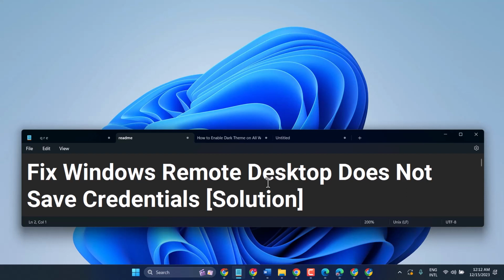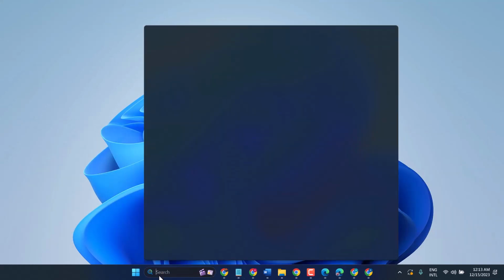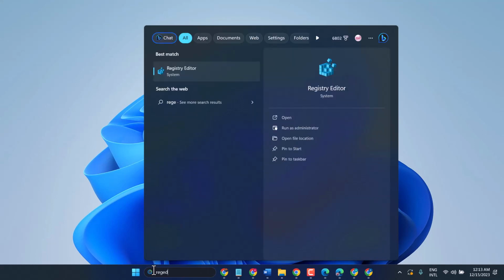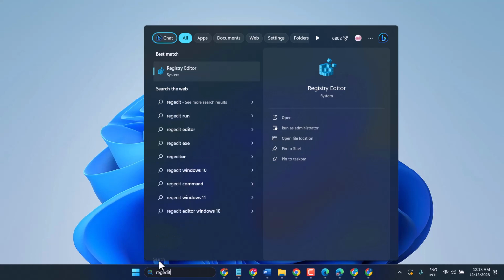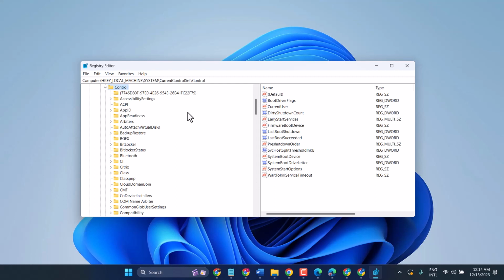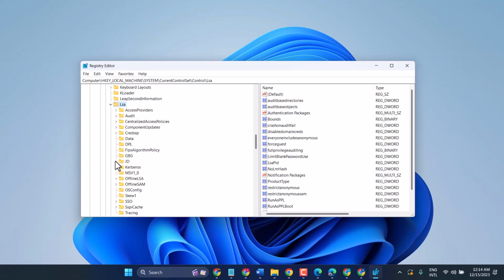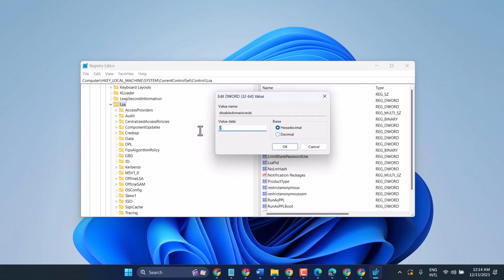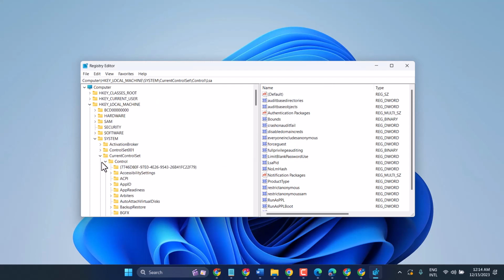Fix Windows Remote Desktop does not save credentials